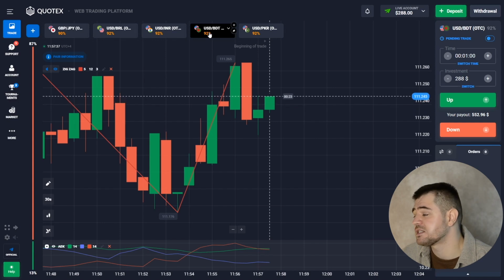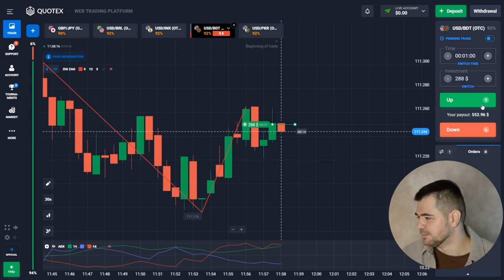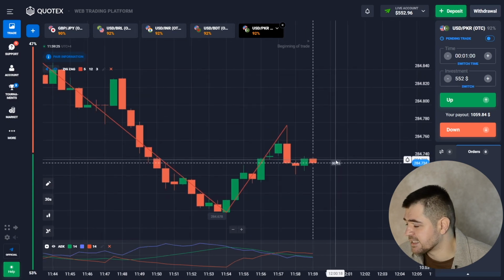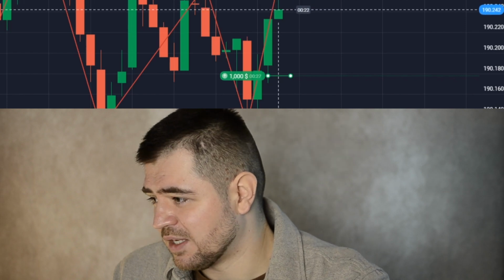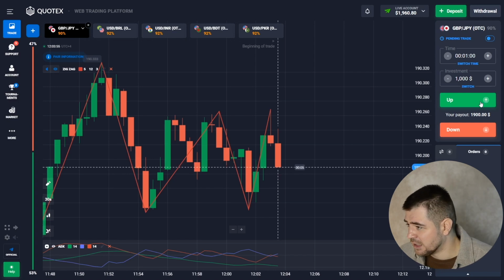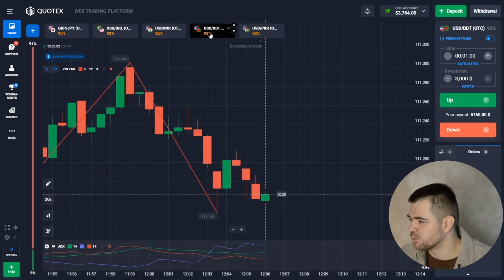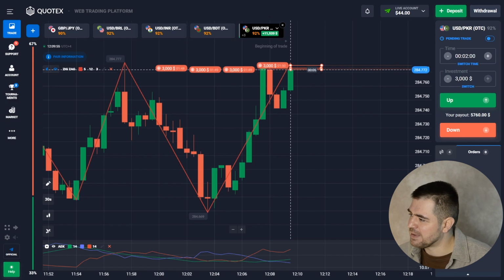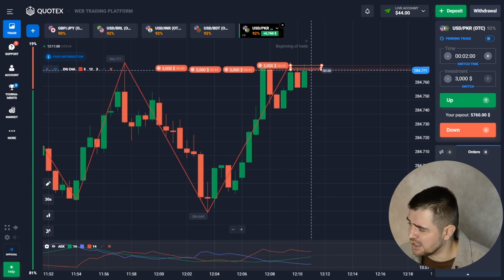🔥 USE QUOTEX AND MAKE $20.000 DAILY | Quotex For Beginners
Looking to elevate your trading experience 📊? Consider exploring my Quotex guide and a user-friendly platform that offers a diverse range of financial instruments 📈. Whether you're interested in trading binary options or forex, Quotex app provides a seamless and intuitive interface designed to meet your trading needs! Still have any questions? Write to me on my personal Telegram channel 👇!

With advanced charting tools, real-time market data, and competitive payouts, Quotex empowers traders of all levels to capitalize on market opportunities 💰.

🔥 TimeStamps 🔥:
00:00 - Intro
00:45 - About Quotex. Deposit is $150
01:40 - First profit. Let’s earn more money
02:10 - USD/BDT. Got +$552
03:05 - Trading from $552 to $1.960
07:25 - USD/BRL. Earned $3.763
08:50 - One more profit
12:00 - The last trade. Deposit is $23.084
12:25 - Conclusion

quotex
quotex for beginners
quotex guide
quotex tutorial
quotex profit
quotex scalping strategy
quotex trading
quotex app